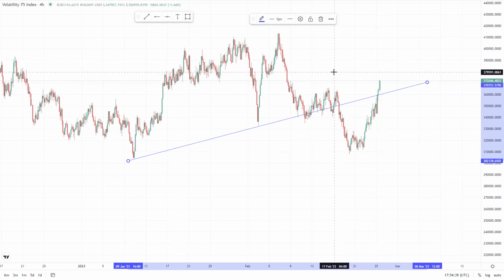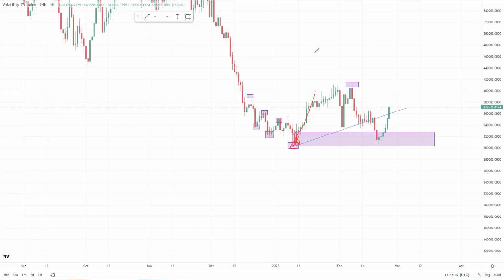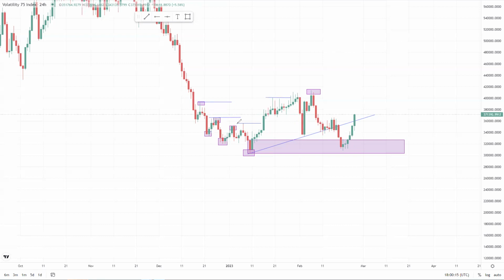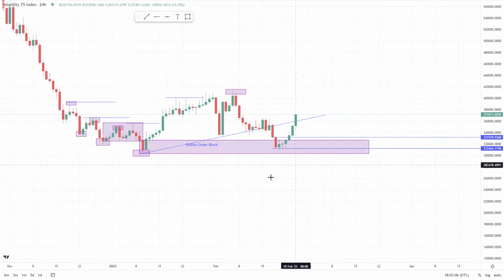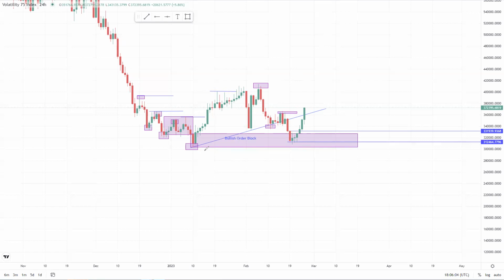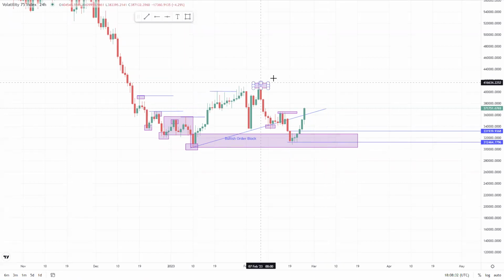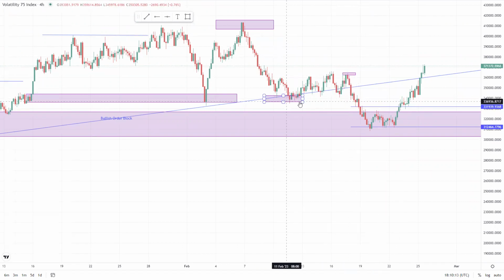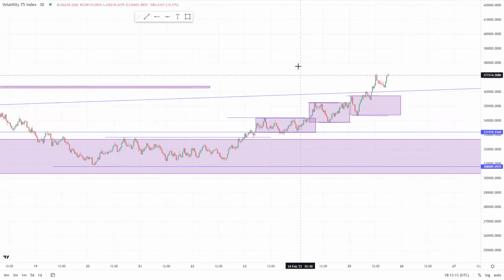HOW TO ANALYSE VIX75 WITH SWING HIGHS AND LOWS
How to analyse the market using the structure of the market and swing points like lows and highs of the day. These are essential points when understanding where the market may push to and bounce or go through.

The weak high gets broken by the strong low and vice versa. This means that if the market was in a downtrend and all of sudden a new low breaks the series of lower lows it was creating, there is a possibility that there is a going to be a new trend since we have confirmed by breaking of two or 3 previous lower highs which were acting as supply.

Each time the market breaks the structure we have to look for an order block which was established the moment the market broke above the previous structure, in turn, the same order block will be used when the market returns for a return to creating another zone and retest.